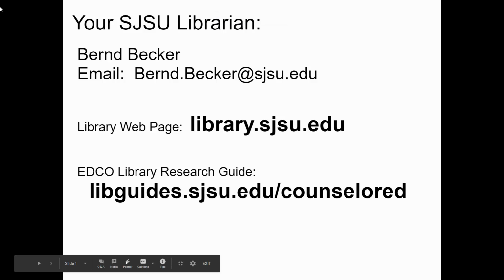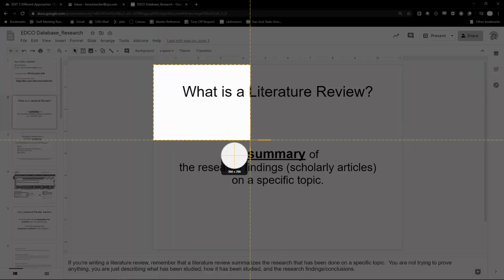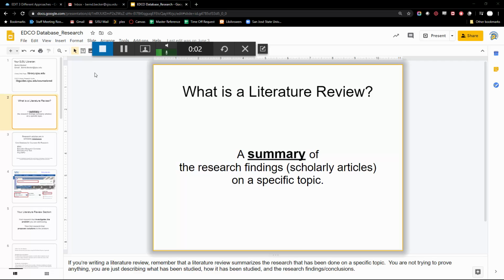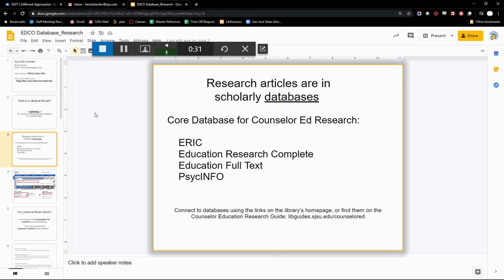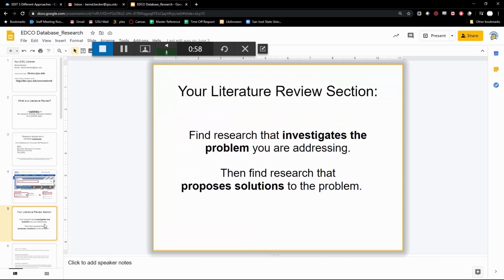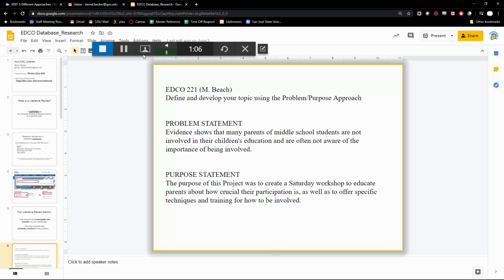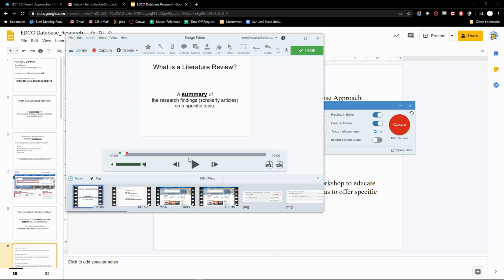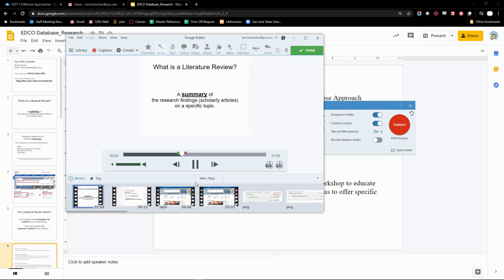Recording a PowerPoint Presentation